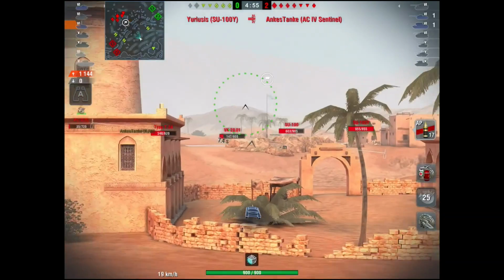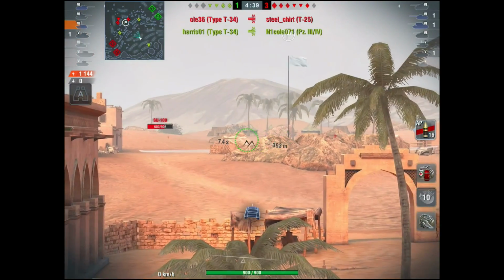WZ-131G FT - Squishy Support -Tier 6- Wot Blitz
A run down on the new Tier 6 Chinese TD the WZ-131G FT including how I like to play it, my load outs, which modules first and some mastery replays.